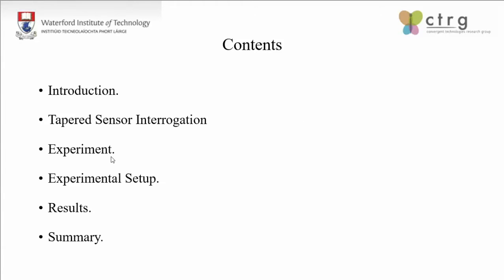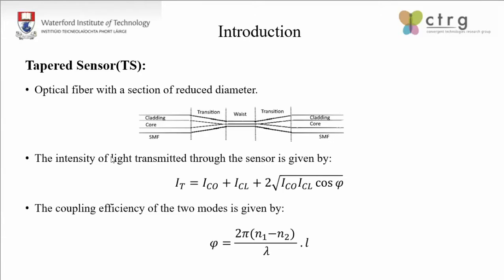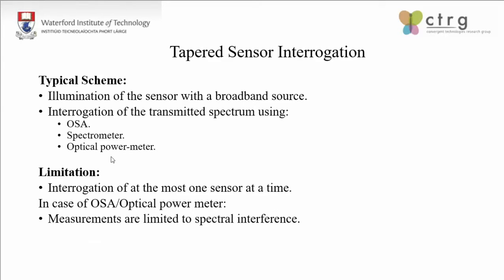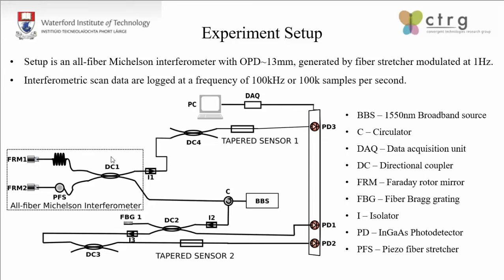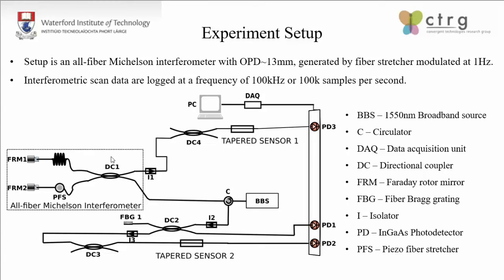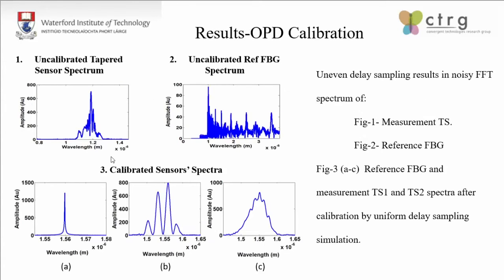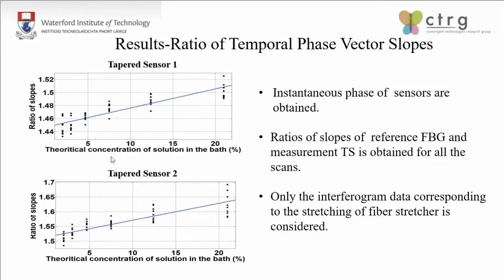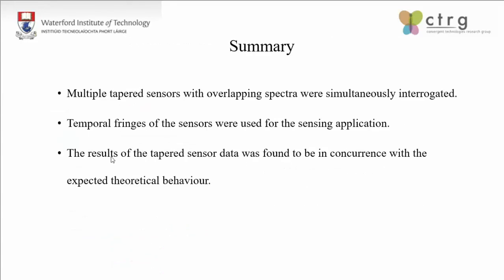Simultaneous Interrogation of Multiple Tapered Fiber Optic Sensors by Interferometric Illumination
Authors:
Shivasiddharth Uma, Kieran O'Mahoney, Ken Thomas, James Kennedy

Abstract:
Tapered Fiber Optic Sensors (TFOS) are typically interrogated using an Optical Spectrum Analyzer (OSA) or a spectrometer. As a result, multiple TFOS with similar operating wavelengths cannot be interrogated simultaneously. This paper is an extension to the previously published work on “Interrogation of Fiber Bragg Grating Arrays by Illumination using a Low Coherence Interferogram”. In this paper, the ability of the system to simultaneously interrogate multiple TFOS in a single interferometric scan is demonstrated. Varying concentrations of glucose solutions were used to determine the system’s sensing capability. Of the two TFOS used, the one with the larger FSR was found to yield a linear resolution of ~2.96e-3ΔRad /1000ppm and the other sensor with a smaller FSR yielded a linear resolution of ~5.23e-3ΔRad /1000ppm.